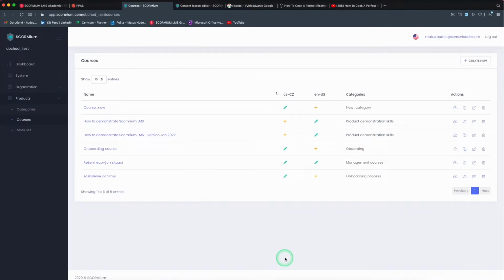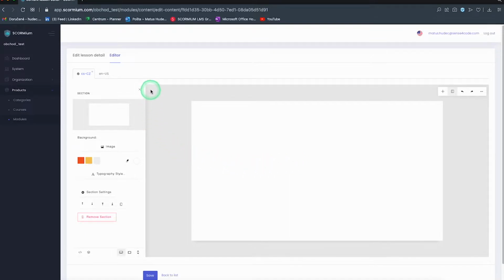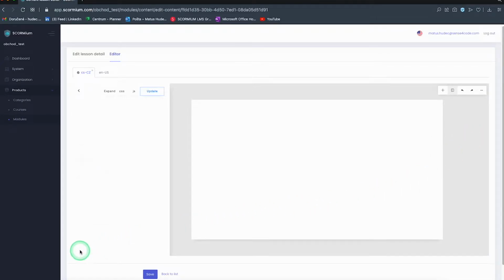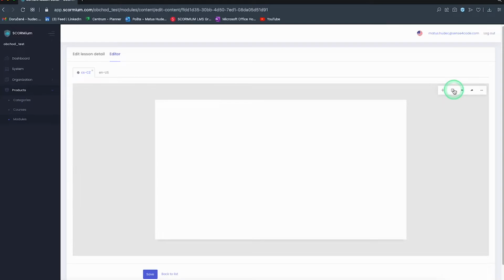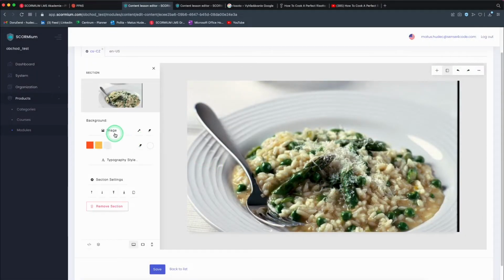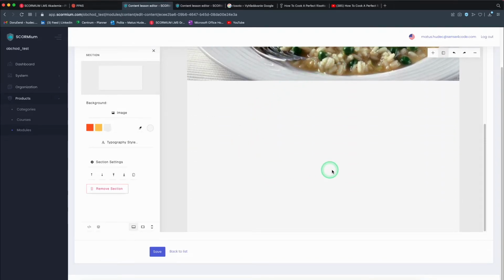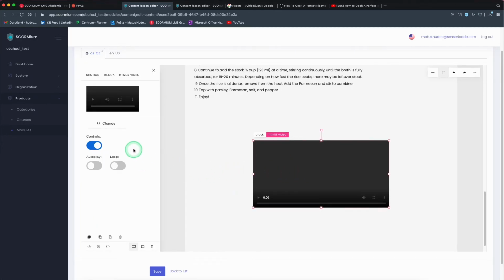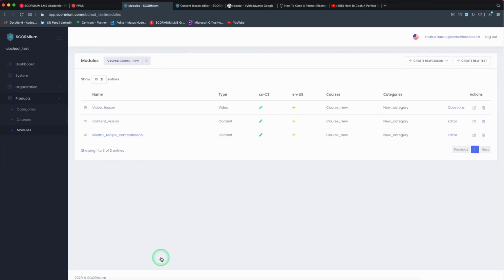Scormium Tutorial | 5 How to create a content lesson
In this video, we will look into, how you can create a content lesson.

Content lesson, is second out of 4 types of lessons, that are available in Scormium Studio. To create a content lesson, you will be using our Editor, that, like most of new programs, is at first difficult to use, but in this video i tried to give you a good rundown so you know how to use it. I advise you to really play around with all the settings and items, so you can create a beatifull course!